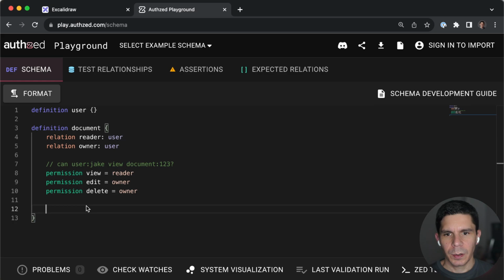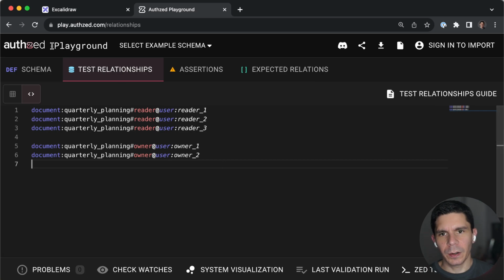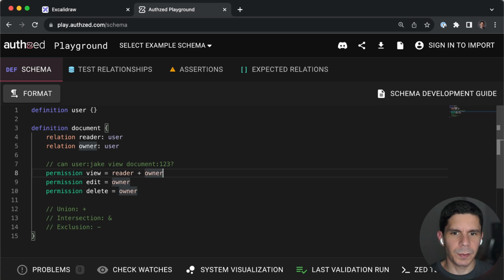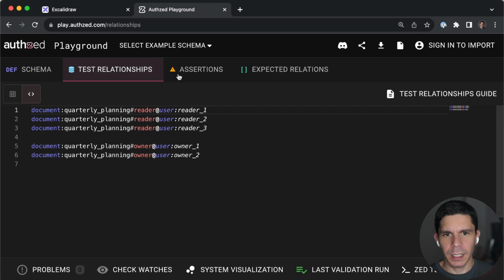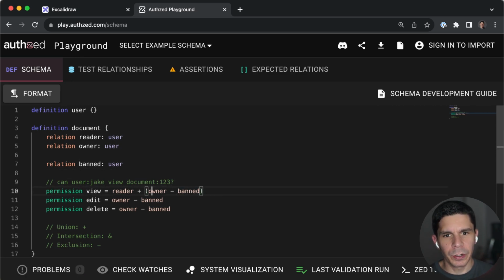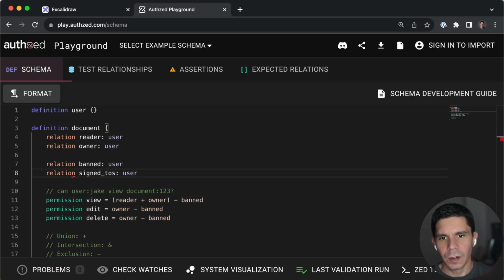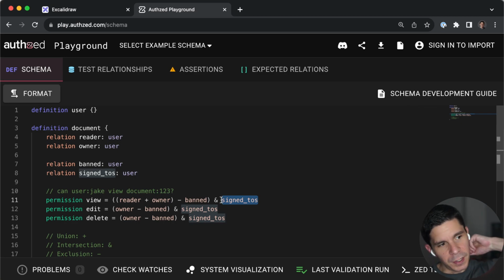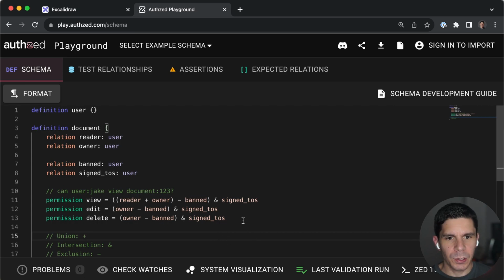Learn SpiceDB - Set Operators